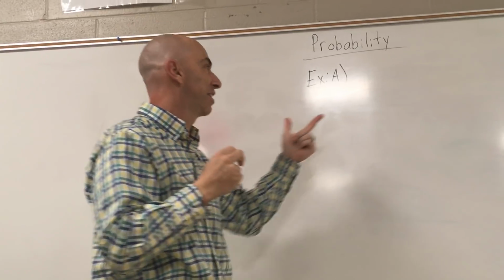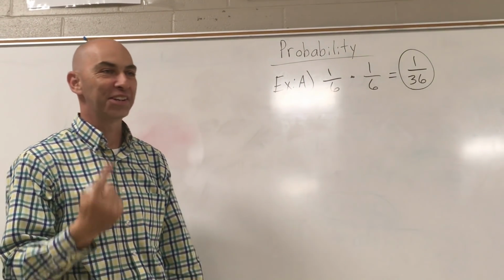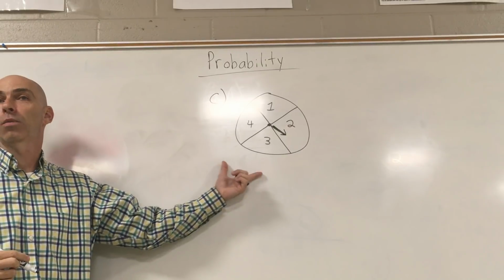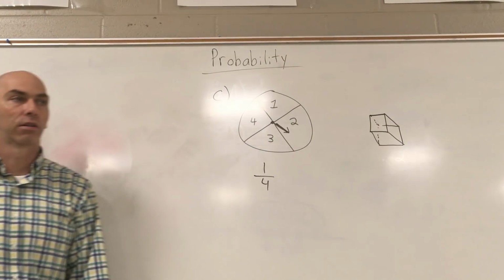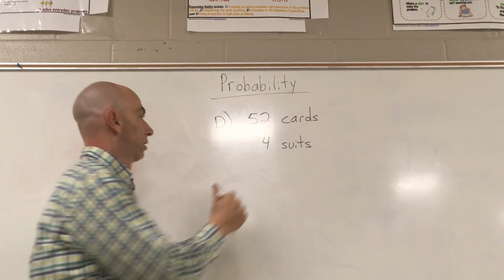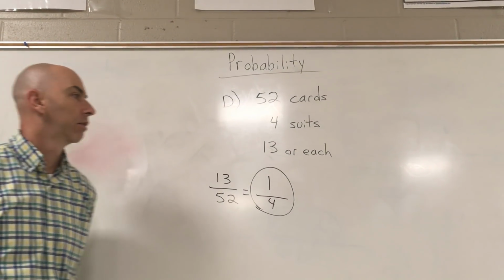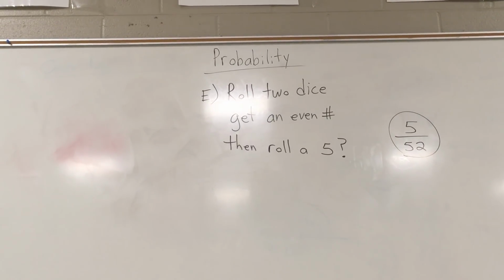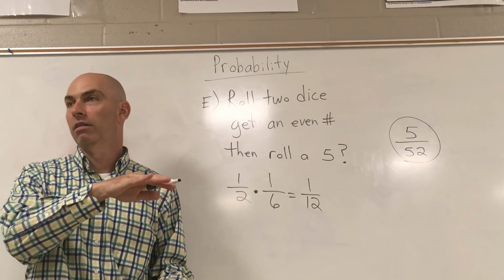Probability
Coach Capps Math

TODAYS LESSON: